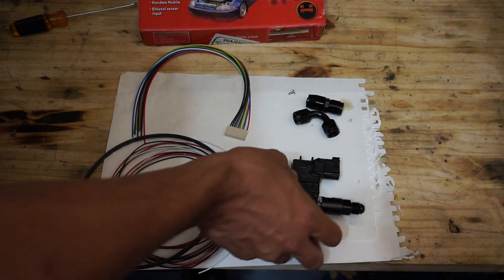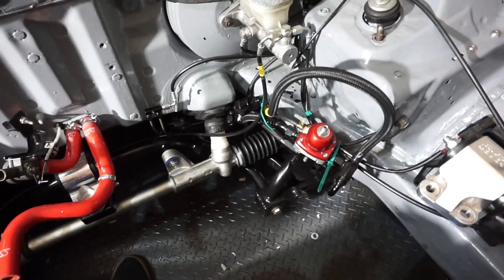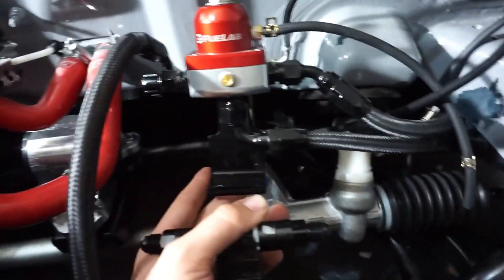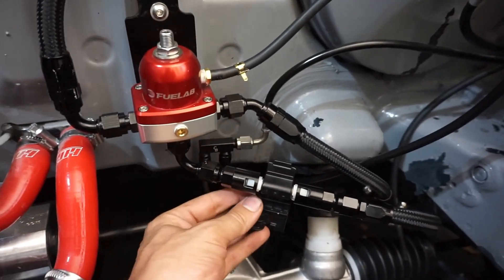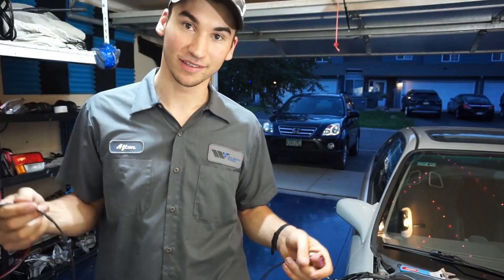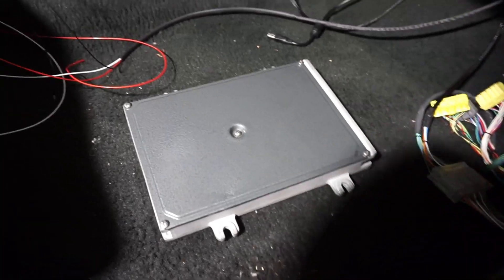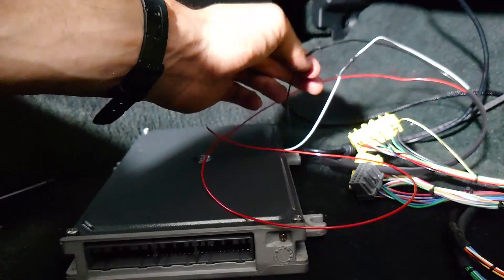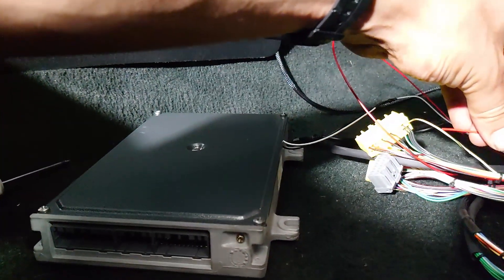Simple Civic E85 Conversion! Thanks to Hondata S300 V3 ECU!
Full walkthrough on how to setup flexfuel on your civic running a Hondata S300 V3 Ecu. Diagram and Part numbers included!

Ethanol Sensor: GM 13577429
Harness: JB Tuned E85 Plug-N-Play Flex Fuel harness
3/8 quick connect to -6an male adapters
Fuelab 3 Port Fuel Pressure Regulator